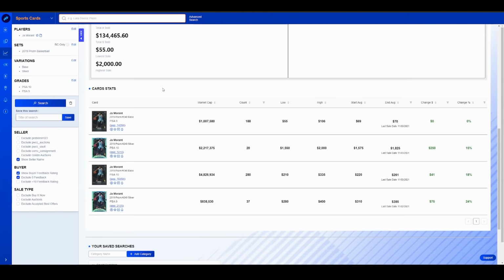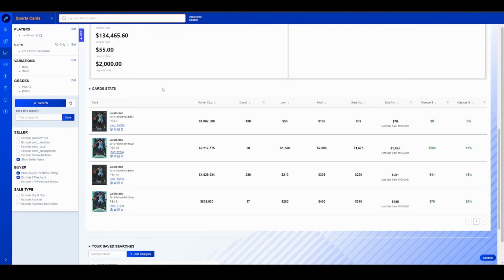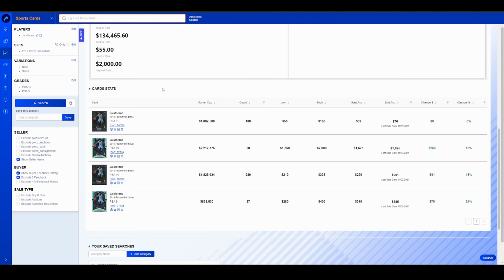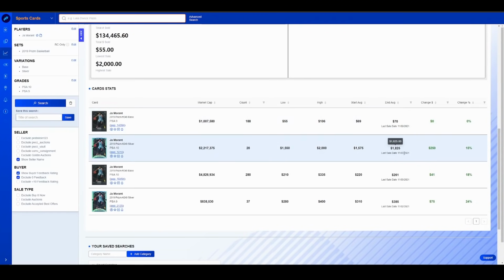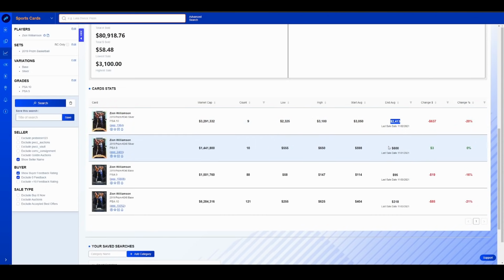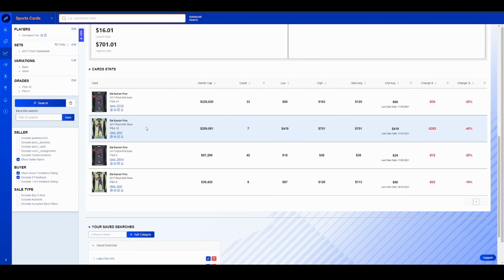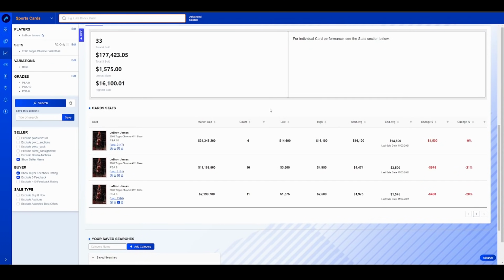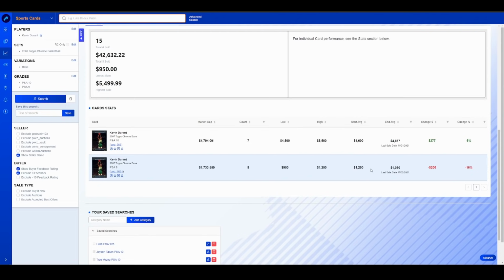The NBA Sports Card Market is dipping a bit, is this cause for concern or should this be expected?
The NBA season is well underway and things are starting to settle. A lot of very popular NBA players and there cards are dipping a bit to start the season. Is this cause for concern or is this typical market behavior? When flipping sports cards are you will to ride out these ups and downs or do you just take the profit?

NEOSportscards